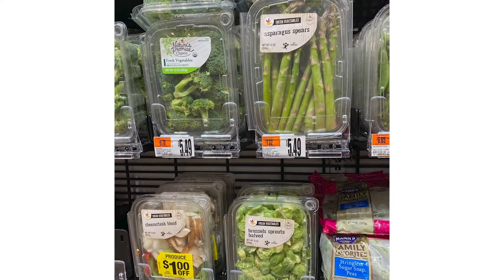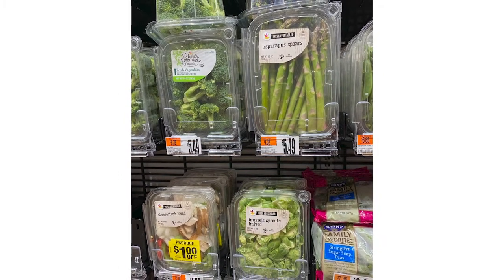New Retail Container Introduced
We sat down with Andy Attman, VP of Acme Paper & Supply, to talk about the company’s new tamper-evident produce container.